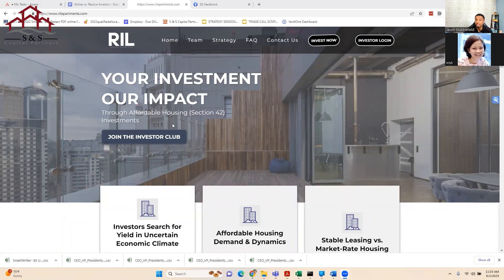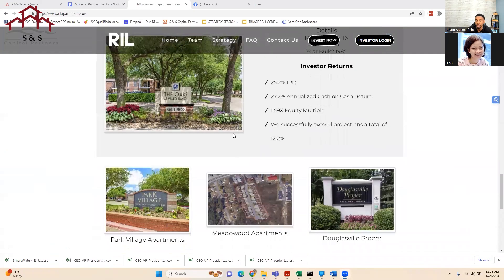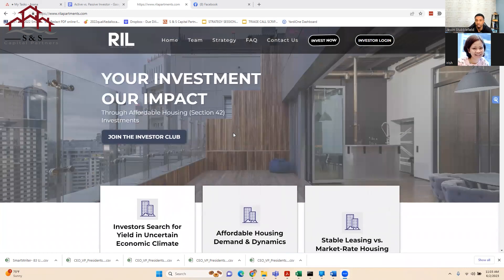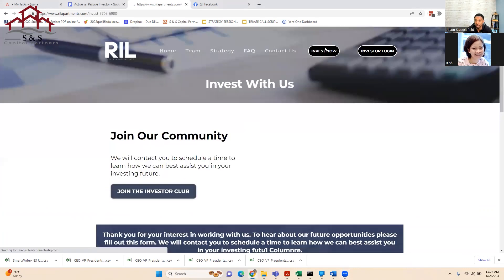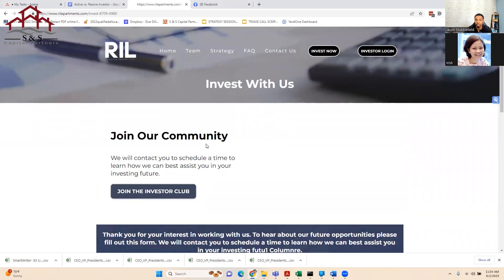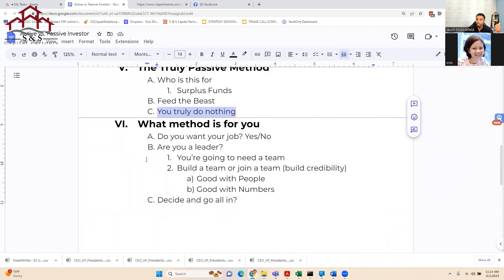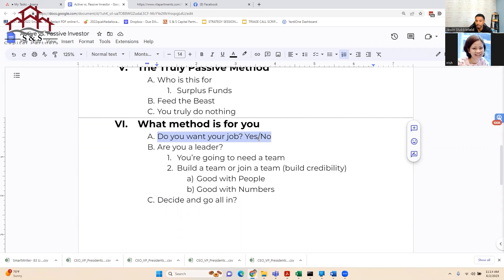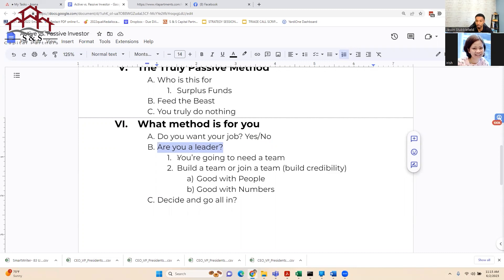Should You Be and Active or Passive Investor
Learn more about multifamily weekly on our FREE Webinar at The Multifamily Code